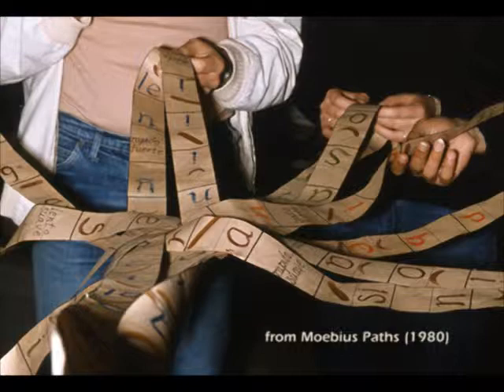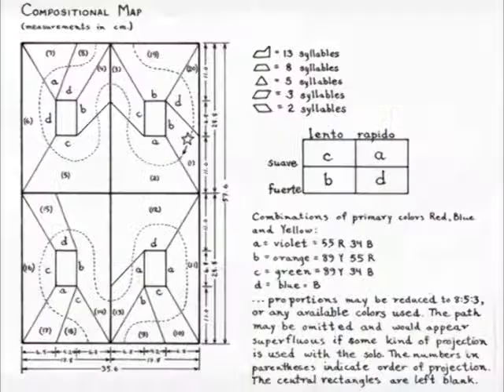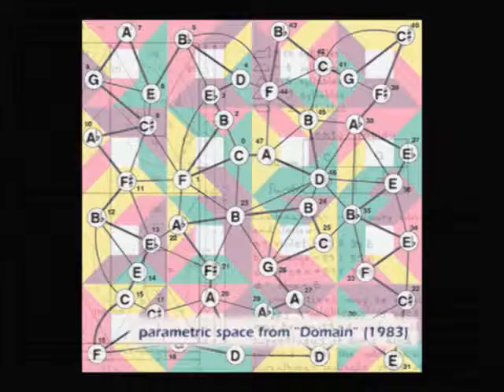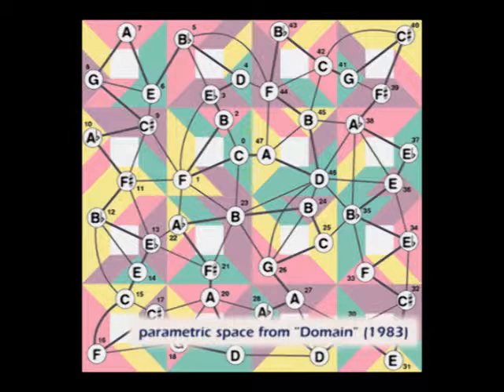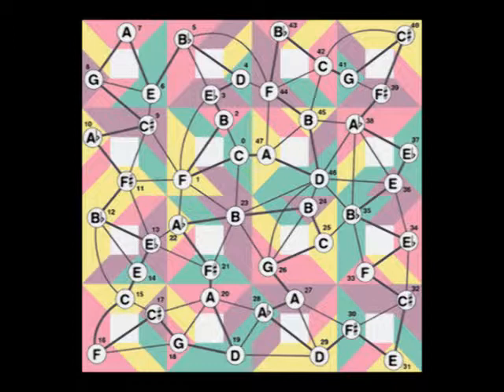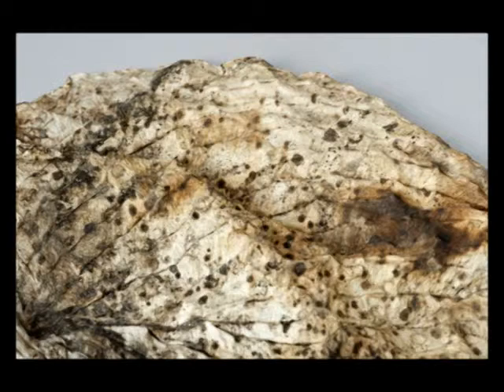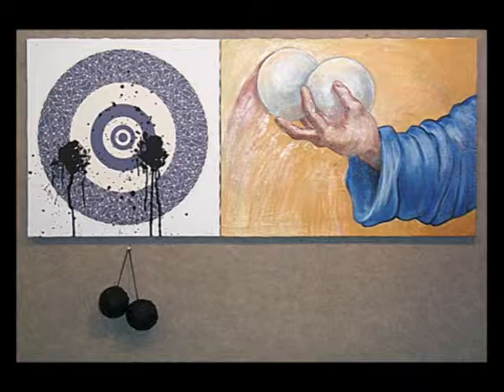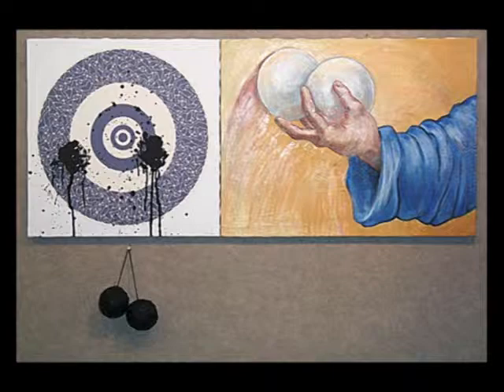Paul Hertz: Artist's Talk KITP 2/2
(Part 2) Artist Paul Hertz Hertz describes his generative system, with particular attention to the algorithms and rules that drive his geometric tiling patterns. Parametric spaces derived from the rules are used as structural source material for a wide range of other artistic practices, including musical composition, theatrical performance, texts, and lectures. Ignotus the Mage, dysfunctional fortuneteller, makes a cameo appearance. Created for an artist's talk at Algorists 2009, a group show of algorithmic art at the Kavli Institute for Theoretical Physics, University of California, Santa Barbara.